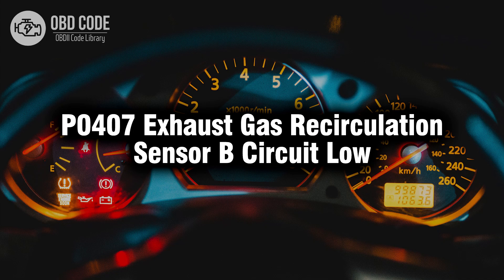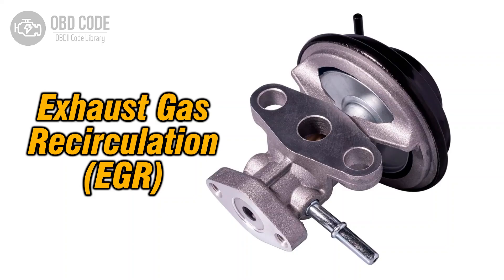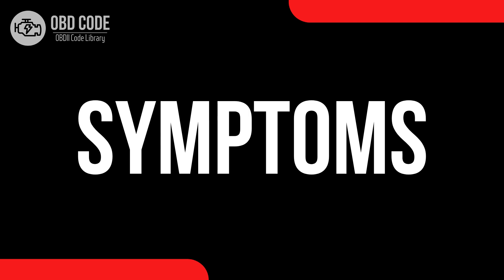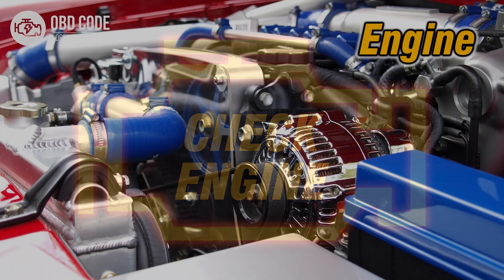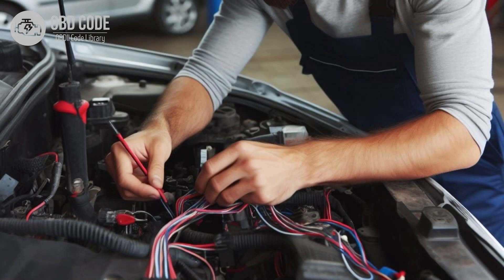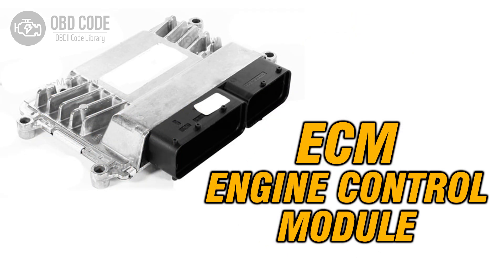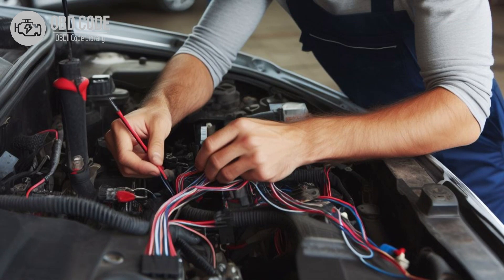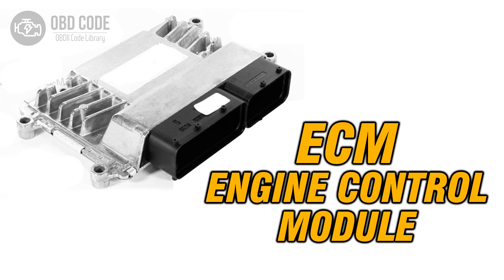P0407 Exhaust Gas Recirculation Sensor B Circuit Low 🟢 Trouble Code Symptoms Causes Solutions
P0407 Exhaust Gas Recirculation Sensor B Circuit Low